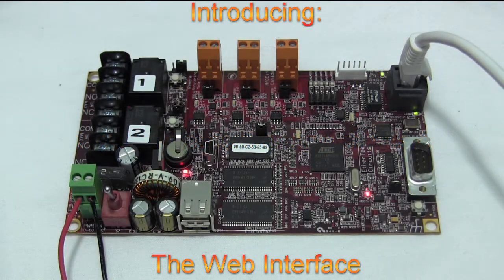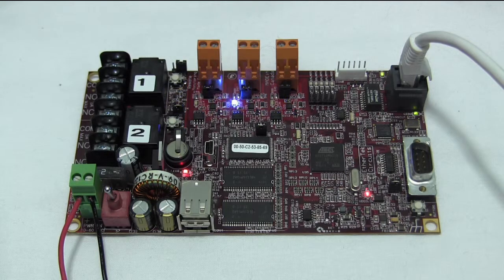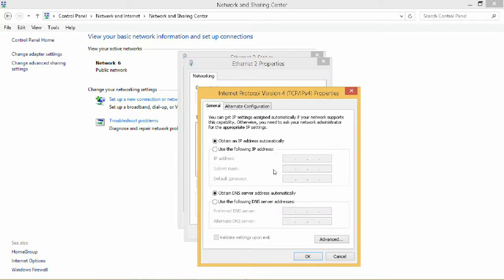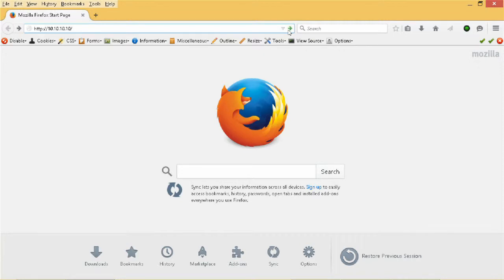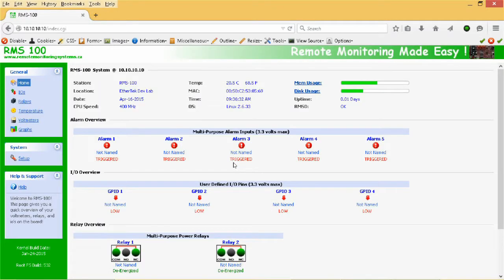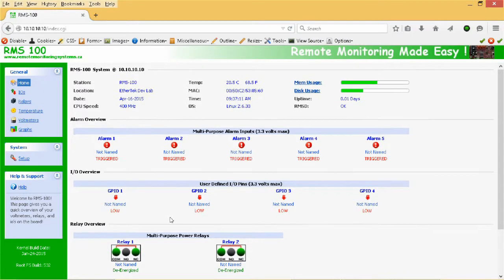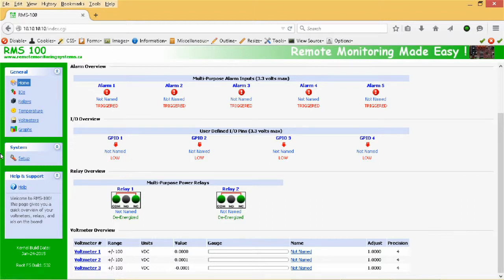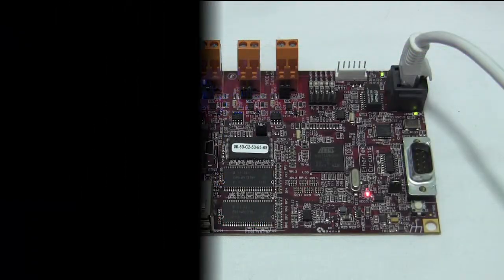RMS-100 Web Interface Overview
This is an overview of the RMS-100 web interface. It describes how to connect to your RMS-100 board for the first time so you can further configure the board.